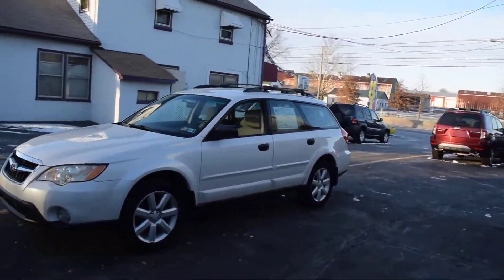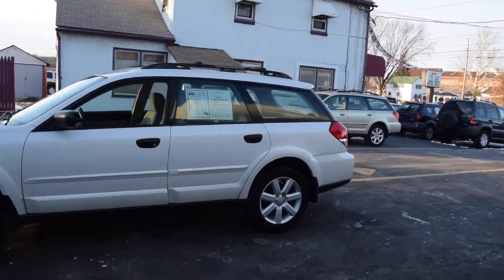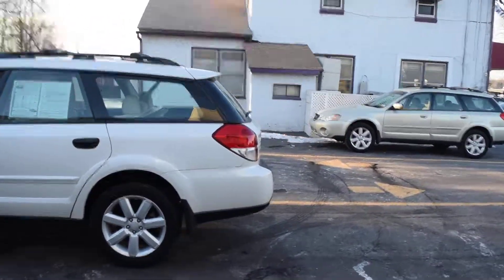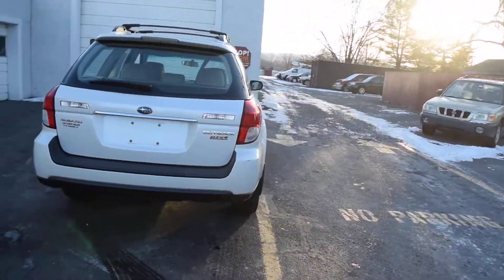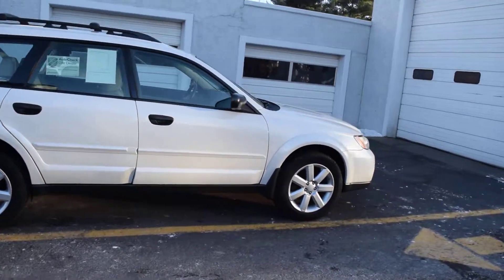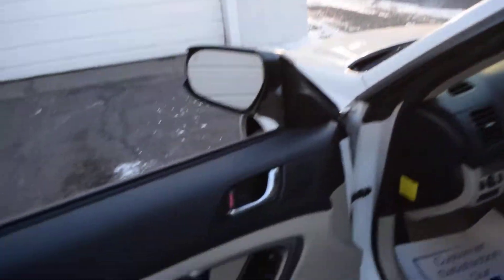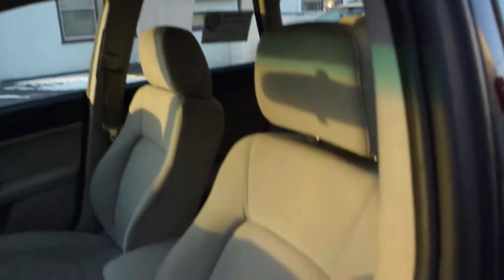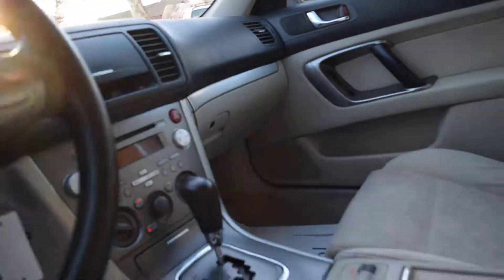2008 Subaru Outback 148k